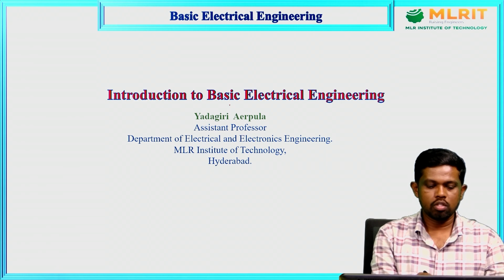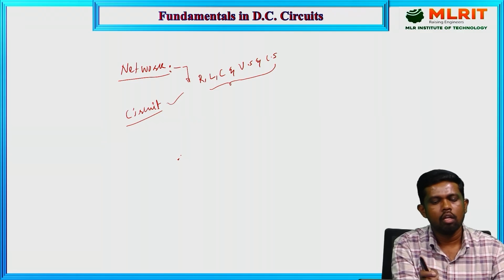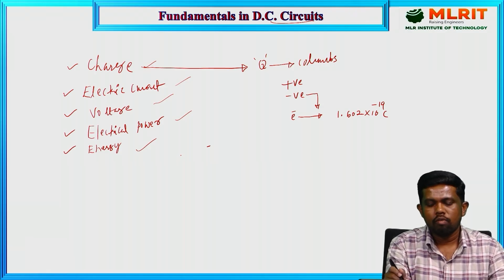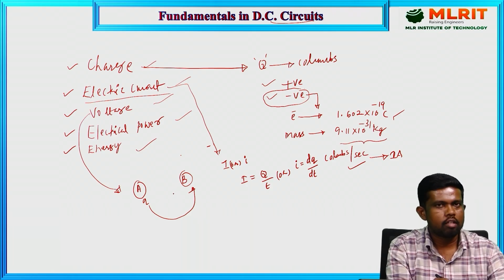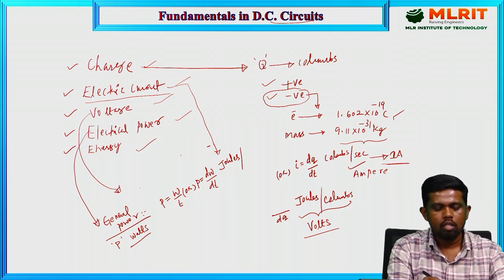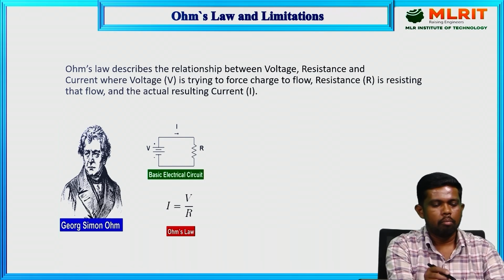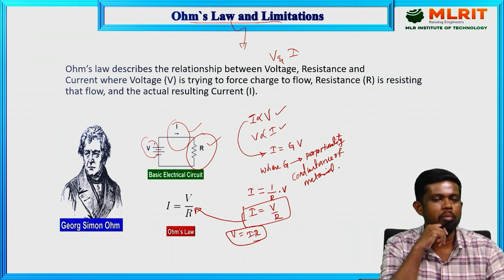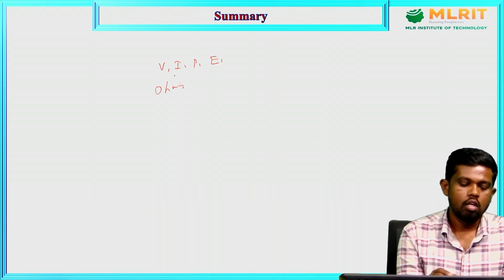LEC01|Basic Electrical Engineering |Introduction to Basic Electrical Engineering by Mr. A. Yadagiri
Hyderabad.